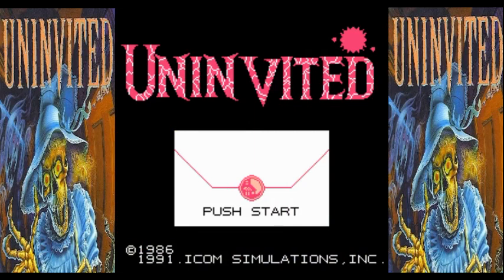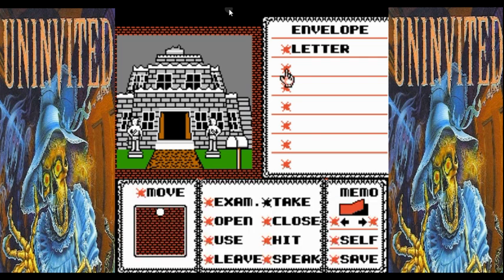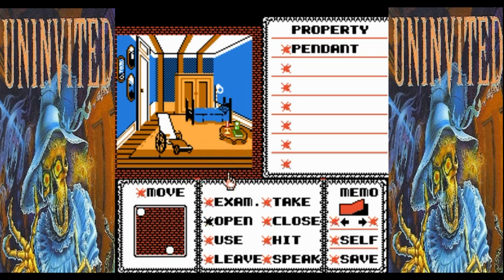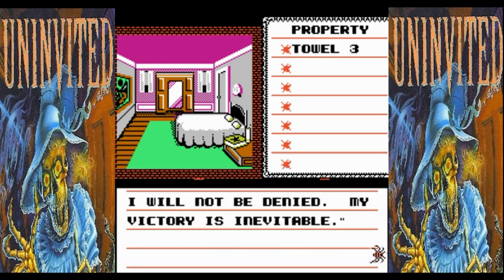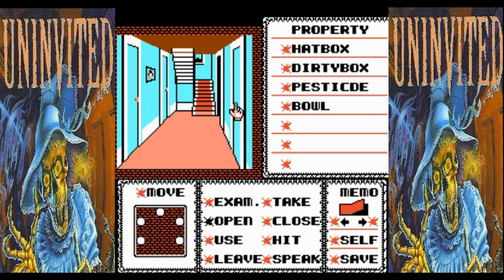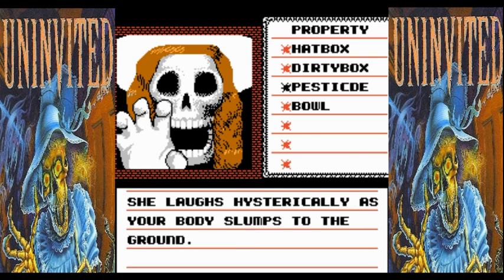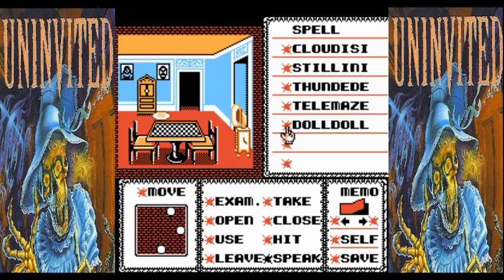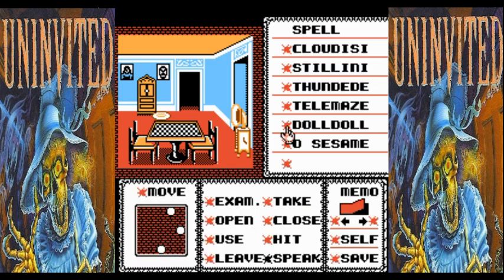Retro Horror Gaming Episode 2 Part 1 Uninvited (NES) Tips, Tricks, Walkthrough & REVIEW NES/PS4/XBOX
Retro Horror Gaming is a new series here on the channel where I will play and discuss horror games from the old days from Atari, NES, SNES, Gameboy, Genesis, N64, Playstation and more! The 2nd game I am covering is The Uninvited for the Nintendo Entertainment System! ENJOY!

If you enjoy the content here on the channel and would like to support the channel & keep it growing then become a patron for as low as $2 per month and get some cool rewards!

Be sure to return all books on time to your local 80's Slasher Library...the late fees are KILLER!!! :) :) :)

Otherwise these out of print never to be re released books would be lost to time and fans would not get a chance to enjoy them, I understand if any of these books ever get a re-release that i will immediately take down any correlating video that would damage the value of said re released book.